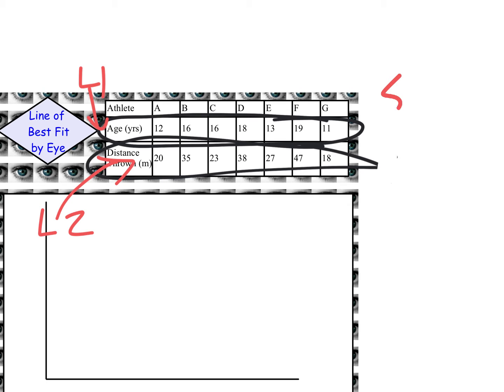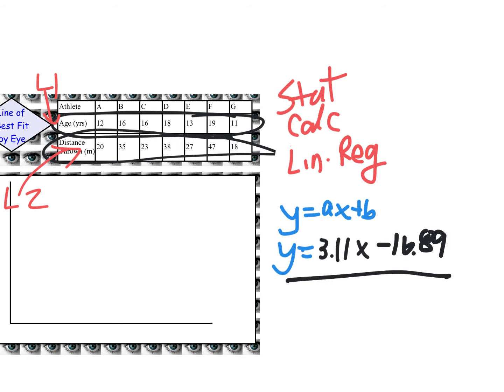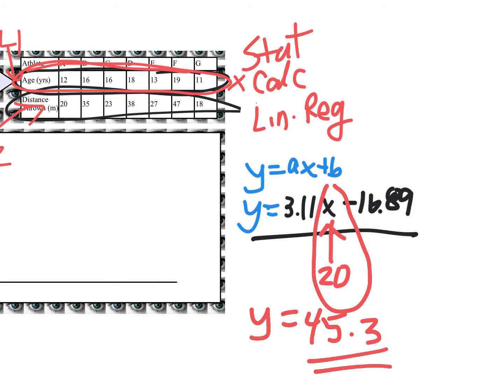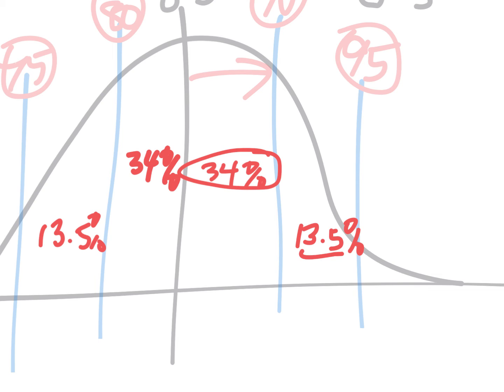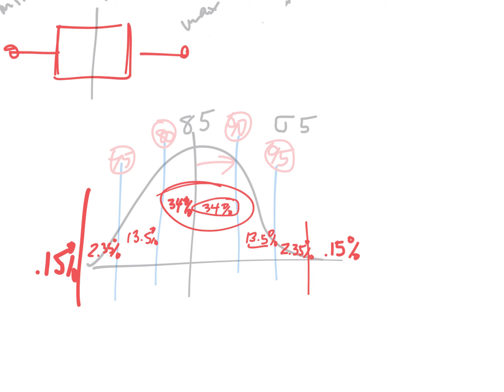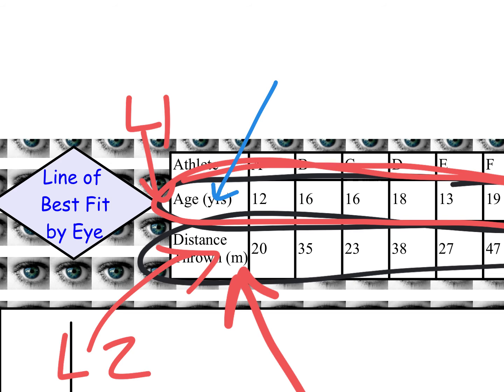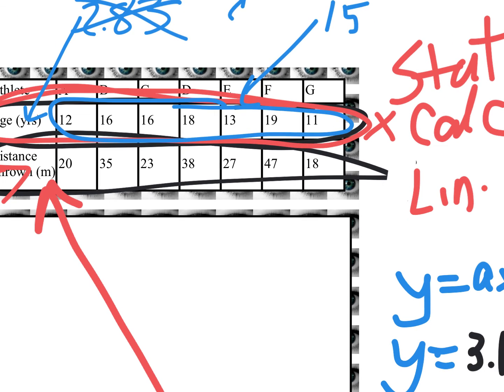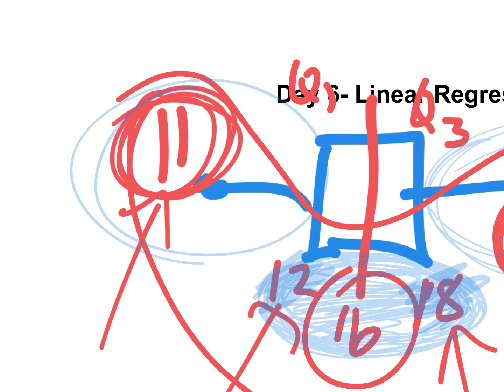Day_6-_Linear_Regression_-_Line_of_Best_Fit_notes-1 feb 10.mp4